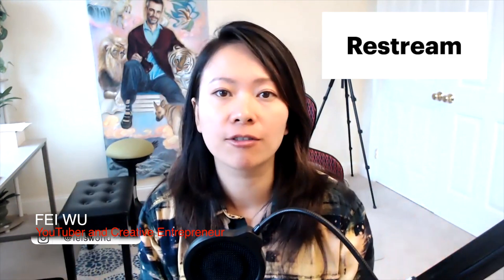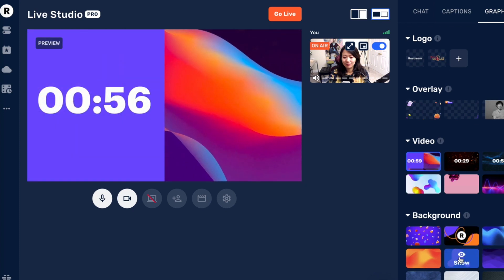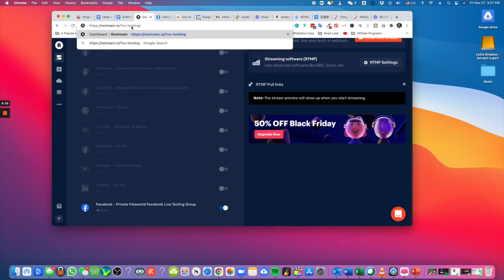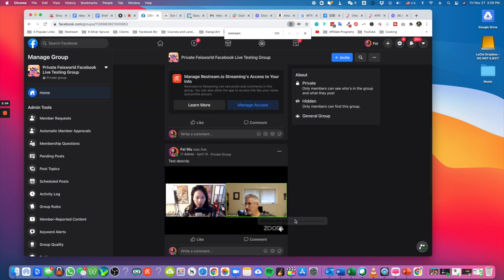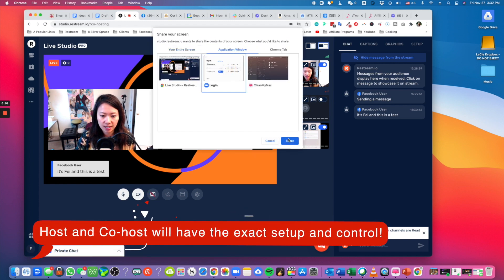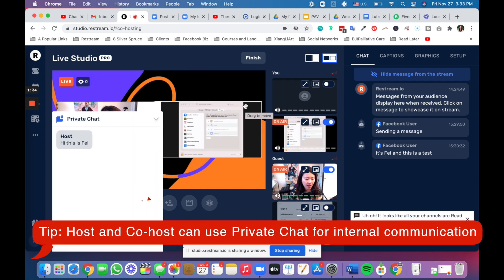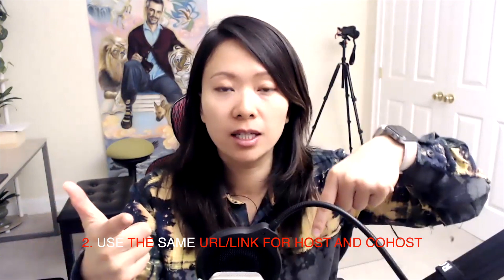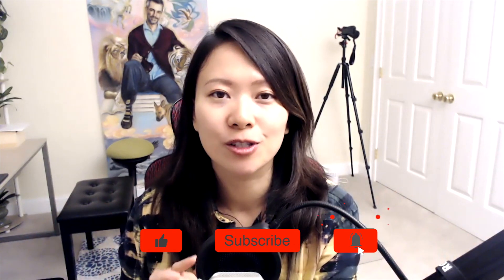How to go live with a cohost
In this video, I'm testing a super anticipated feature in Restream - Co-Hosting mode in Restream Studio!

Your co-host gets access to all your stream controls (such as toggling in guests, overlays and captions, highlighting chats, etc.)

-- Both you and the co-host need to be logged into the same Restream account (same username and password)
-- Make sure both of you have only ONE Restream tab open (with multiple tabs you may end up in different rooms)
-- Explore how it works, please share any feedback or if you have any questions.

👑My Go-To Resources for:
Marketing and Online Business:

We ❤ you